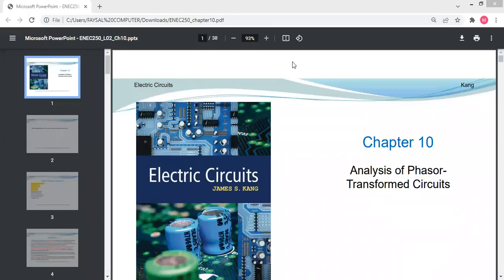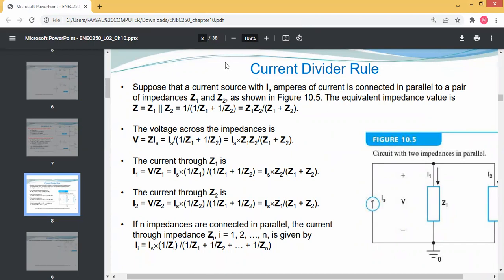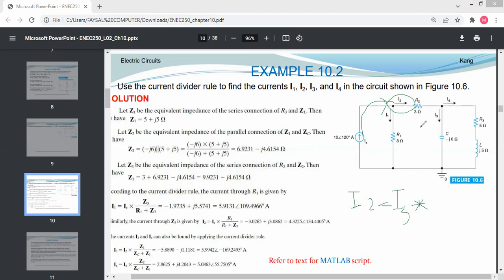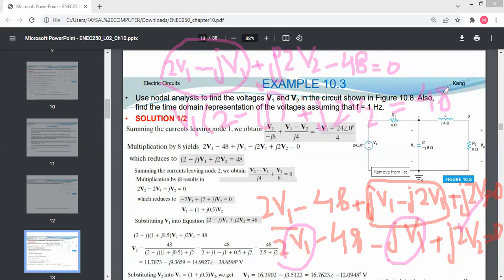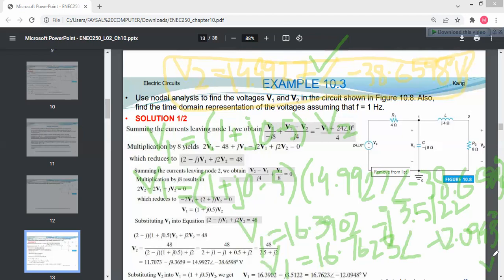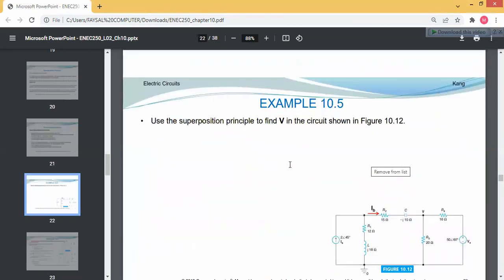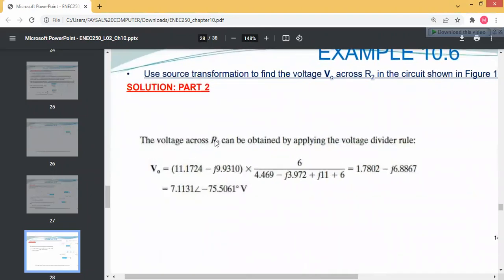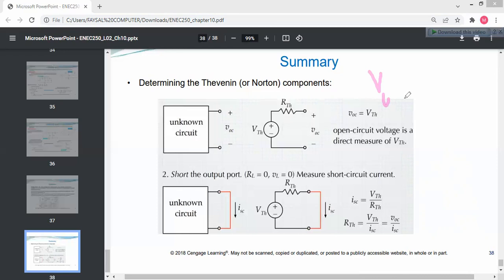AC Power_ Electrical Circuit_ Online Session